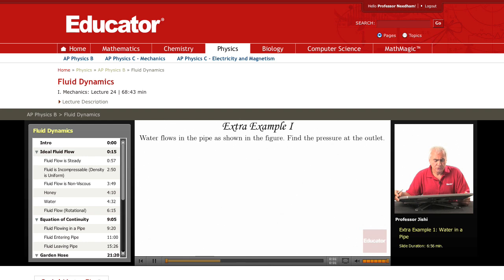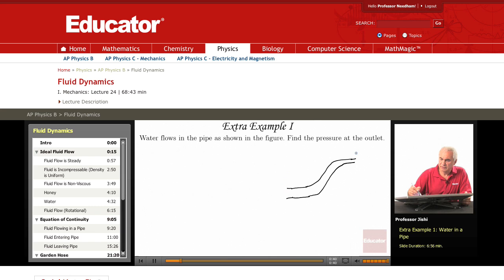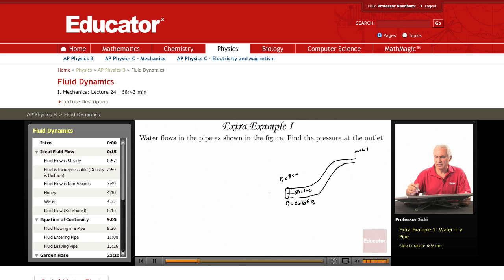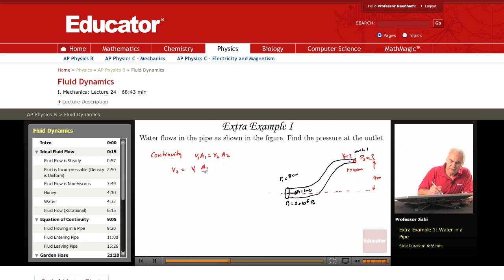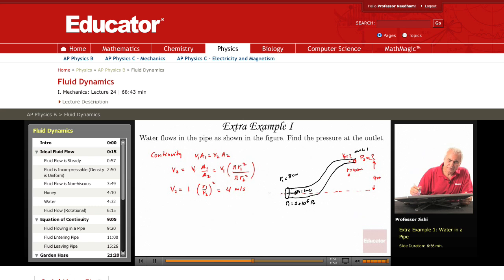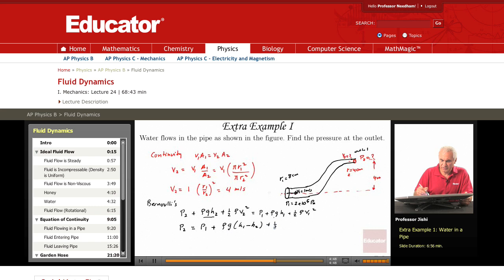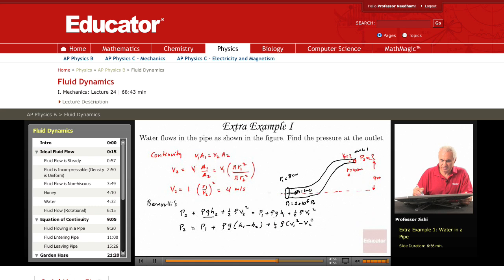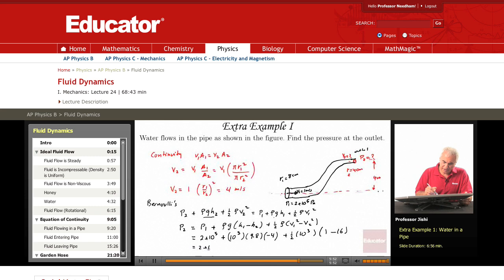Physics: Fluid Dynamics (Pipe Pressure)